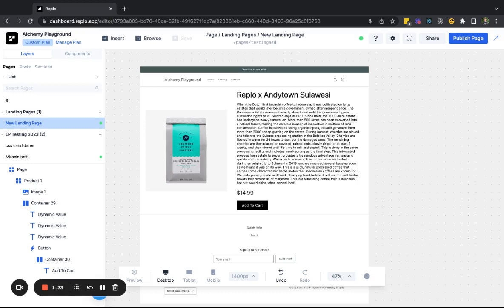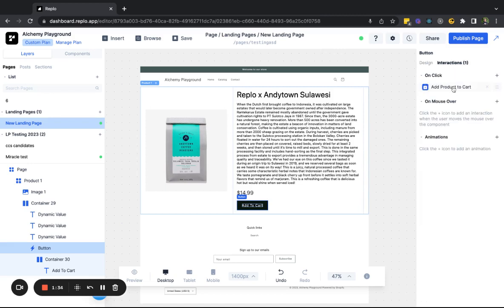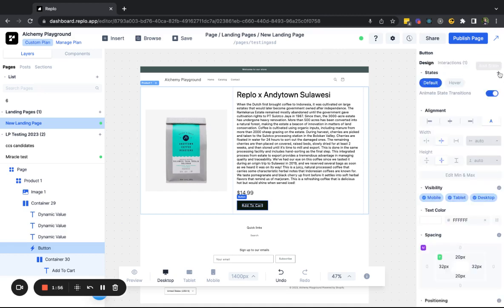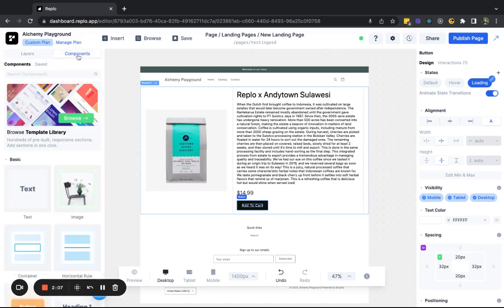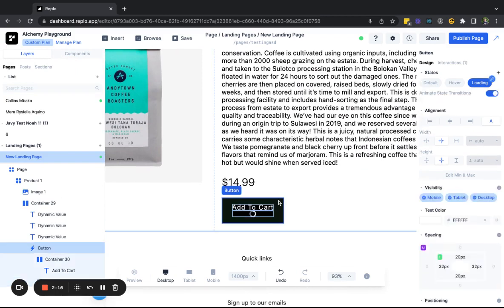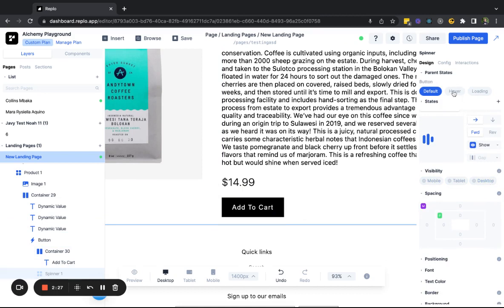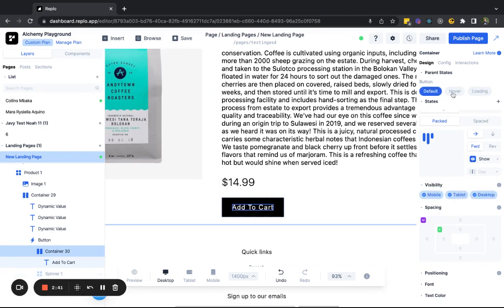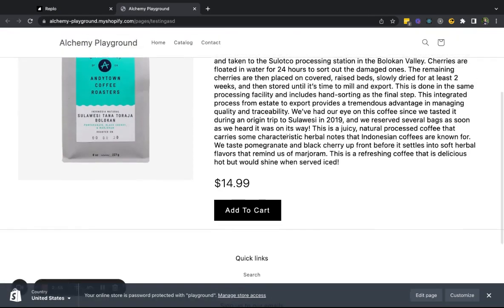Loading States in Buttons